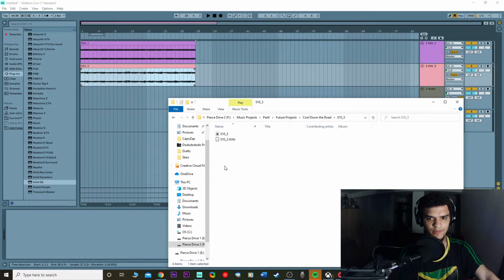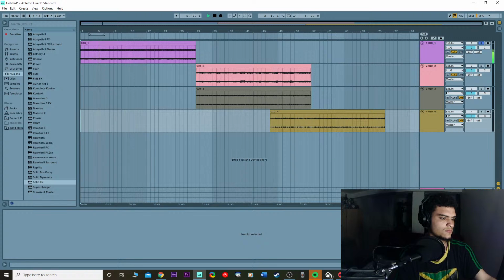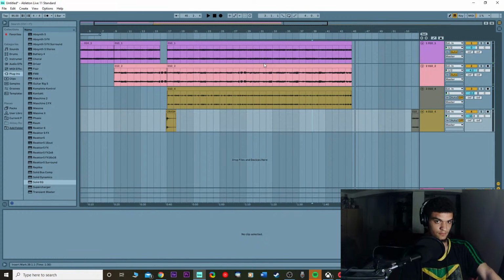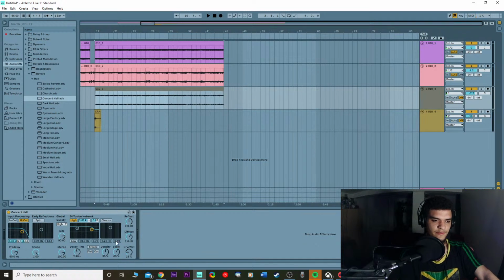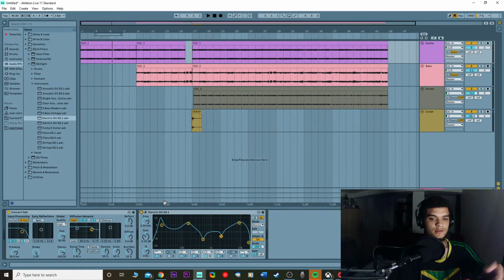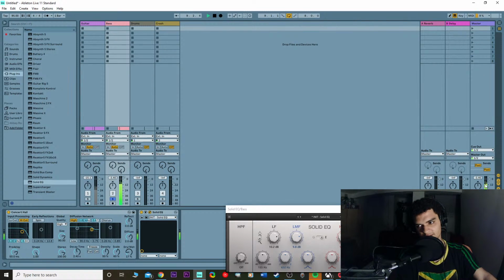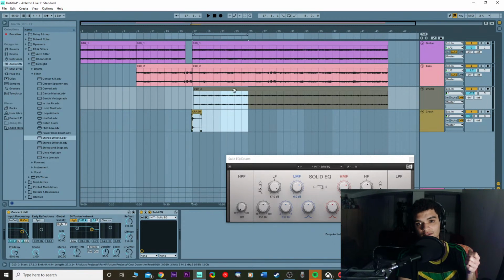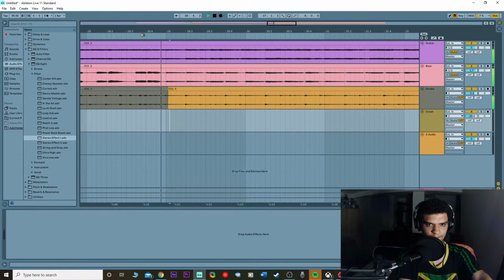Ableton Song Building Live Stream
Am makin music in ableton i might mess up